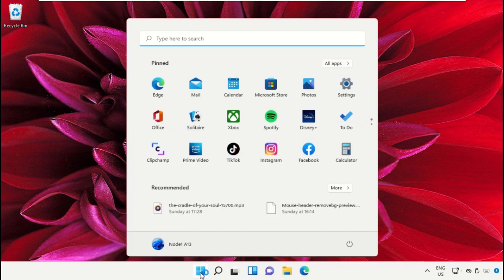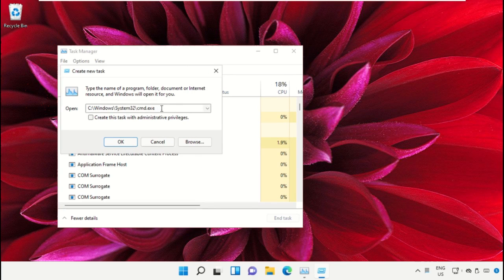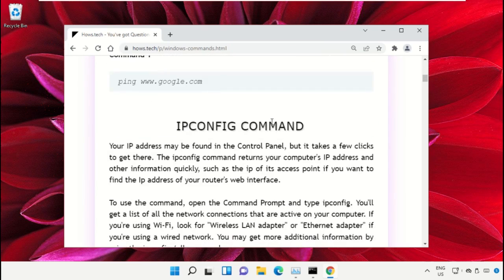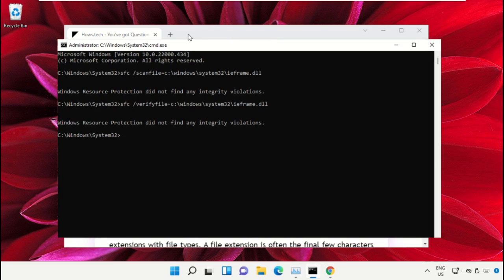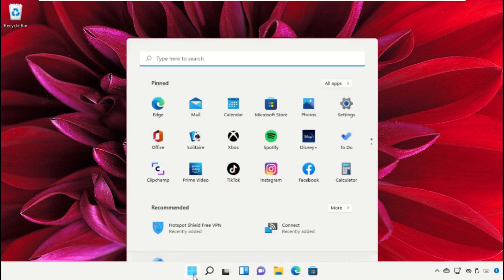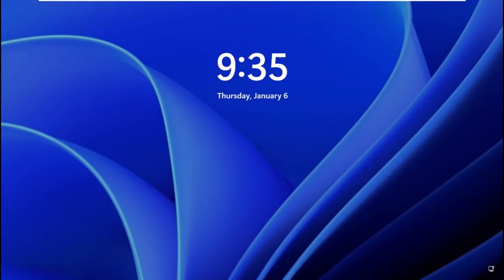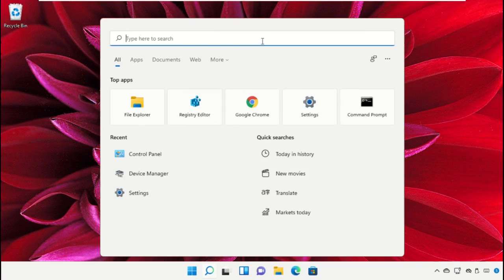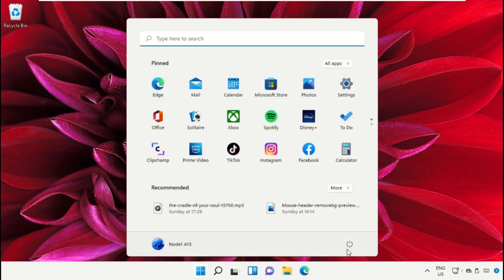How to Fix Wifi Doesn't Have a Valid IP Configuration Windows 11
Commands:
   netsh int ip reset c /resetlog.txt
   ipconfig /flushdns

The tutorial mentioned works for Windows 11 64 bit / 32 bit version & probably Windows 10, Windows 8 and Windows 7. windows 11,wifi doesn't have a valid ip configuration,fix wifi issue on windows 11,ethernet doesnâ€™t have a valid ip configuration,ethernet doesn't have a valid ip configuration,wifi problem on windows 11,wifi doesnâ€™t have a valid ip configuration windows 11,wifi doesnt have a valid ip configuration windows 11This will work on your computer, desktop and laptop from manufacturers such as Dell, HP, Acer, Asus and MSI.
For any issues contact our KB team. HowtoFixWifiDoesntHaveaValidIPConfigurationWindows11 How to Fix Wifi Doesn't Have a Valid IP Configuration Windows #11
 Guide : [ How to Fix Wifi Doesn't Have a Valid IP Configuration Windows 11 ]